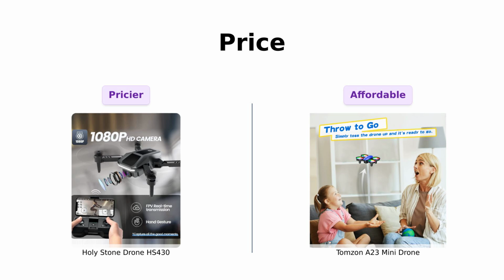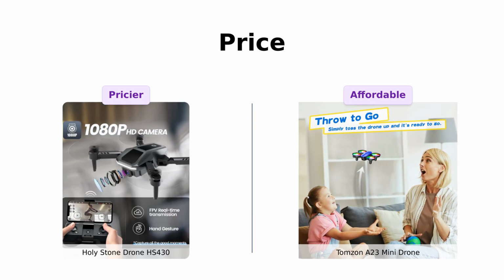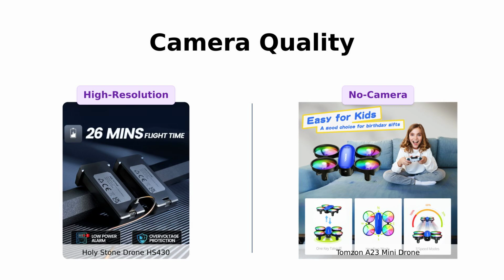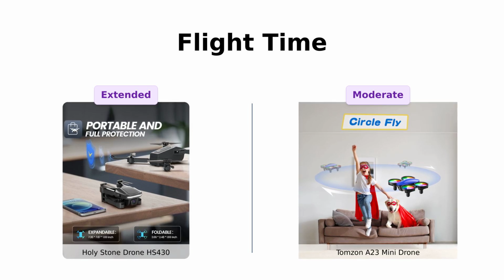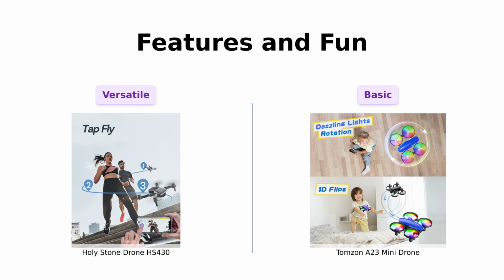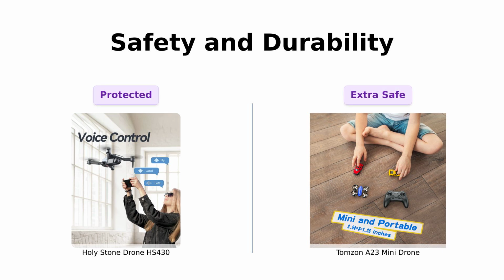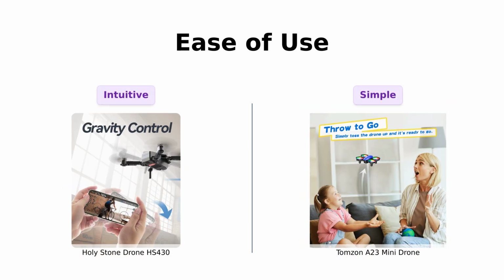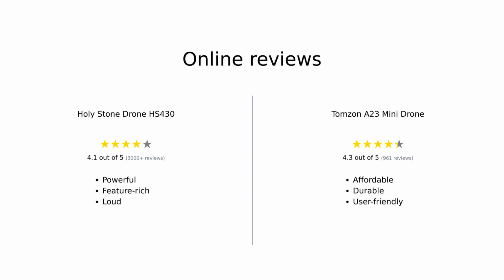Holy Stone Drone vs TOMZON Mini Drone 🔥 Which is Better for Beginners?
In this video, we compare the Holy Stone Drone with 1080P HD Camera, HS430 RC Aircraft Quadcopter with WiFi FPV Live Video, Circle Fly, Throw to Go, Toys for Adults or Beginners, 2 Batteries 26 Mins, Easy to Fly, Black to the TOMZON A23 Mini Drone for Kids and Beginners, RC Toy Drone with Throw to Go, Easy to Learn, Auto-rotation, 3D Flips, Circle Fly, Headless Mode, 2 Batteries, Gift for Boys and Girls, Blue 🚁🎮 Who will win the battle of the drones? Watch now to find out!